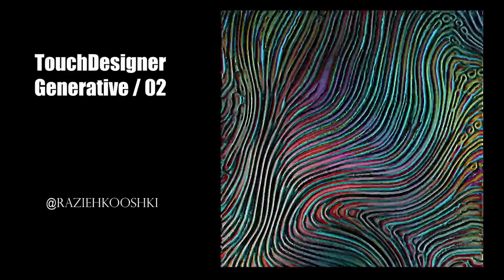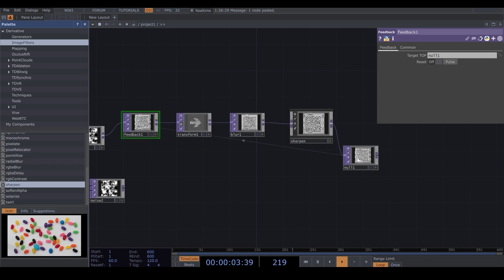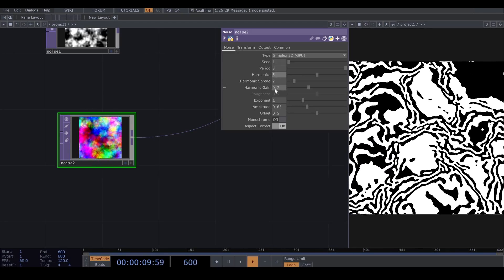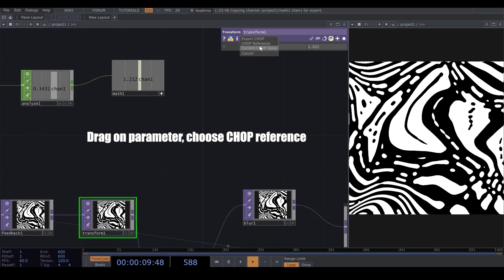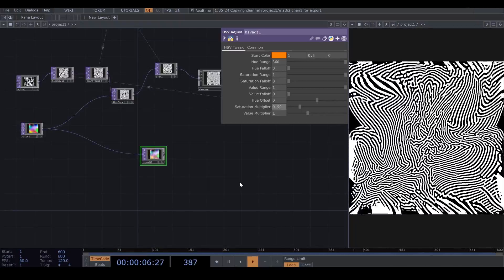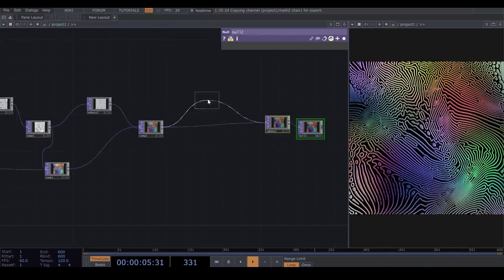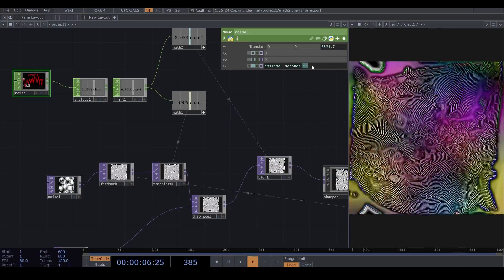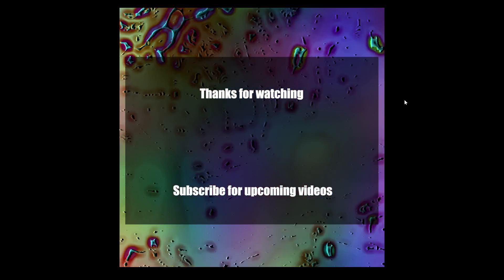TOUCHDESIGNER Tutorial - Generative Art / 02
Second video of generative series, I am upload some videos where are create generative Art.
I'm not using Glsl so far, so it could be a good practice for people who want to try visual programming for making Generative visuals.

☁ All videos have generated English Subtitle which I edited them and I tried to highlight the important parts.